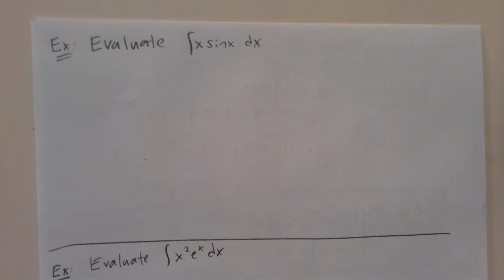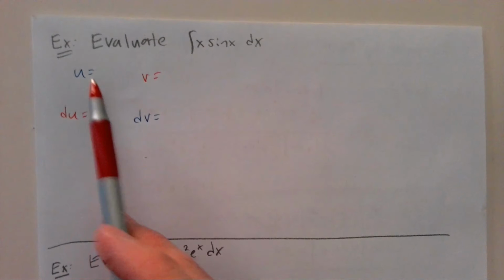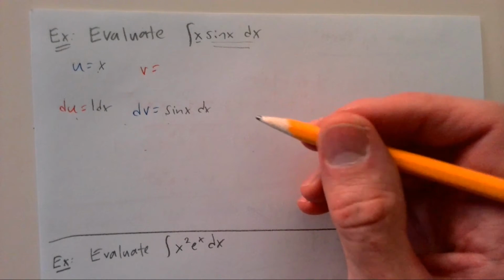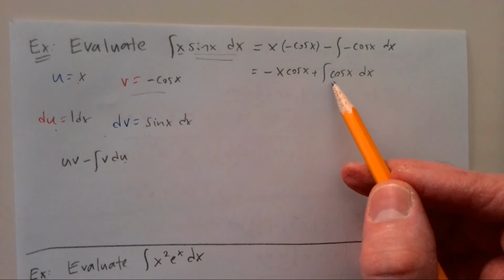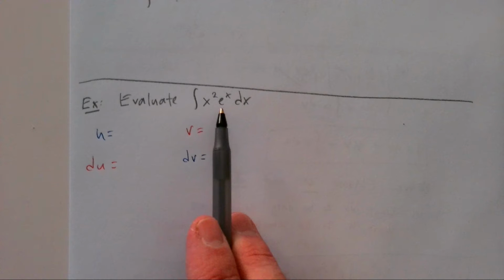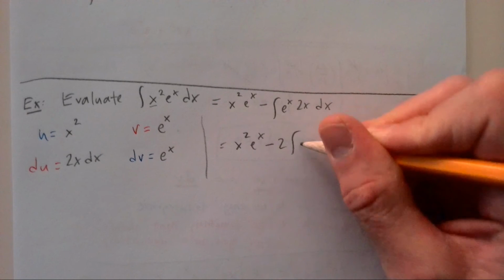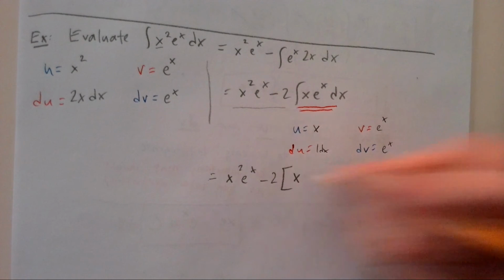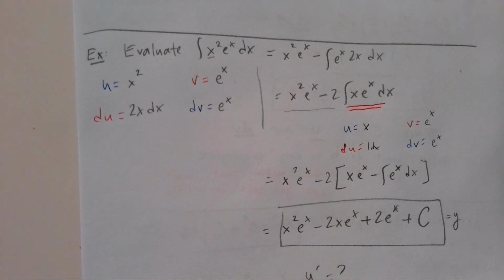Unit 7 Day 4 Video (Part 2)